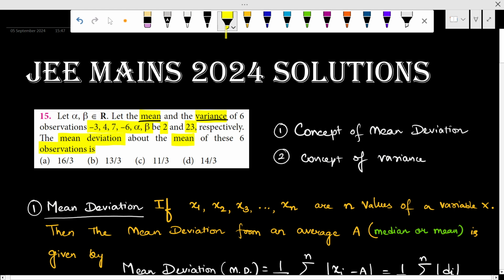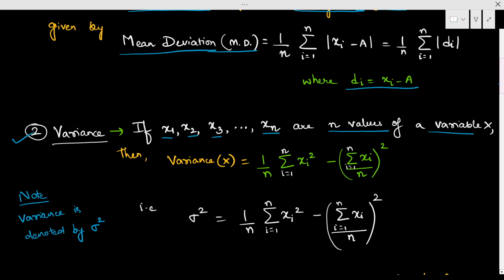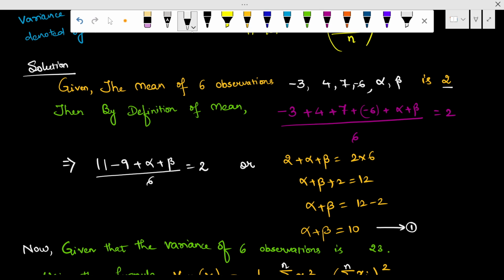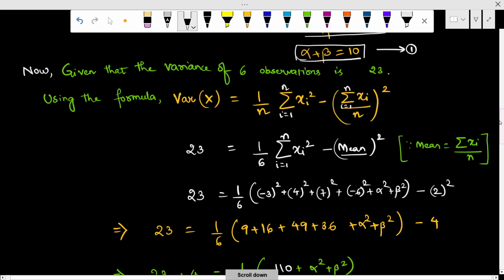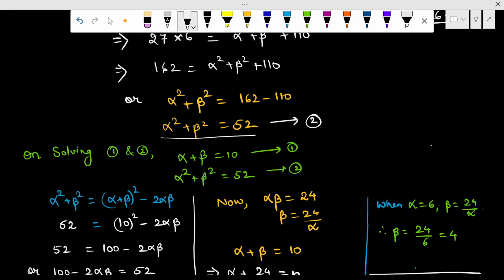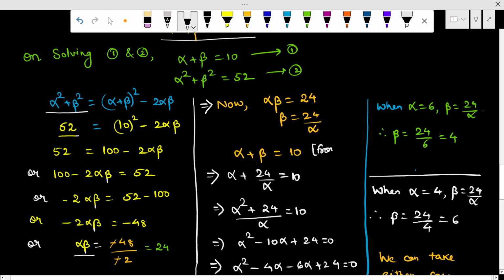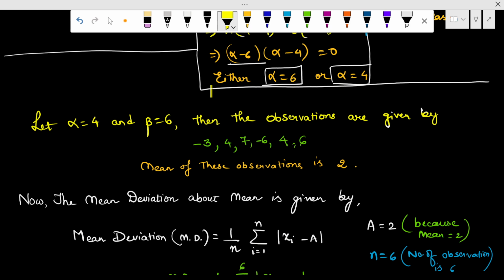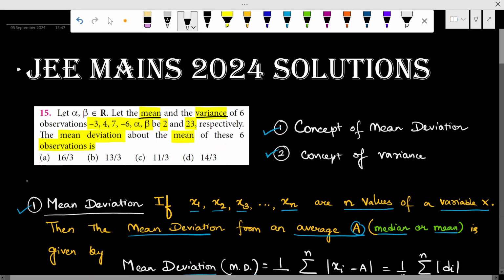JEE Mains 2024 Mathematics Solutions Part 7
Join Jagannath Mathematics Tutorials for comprehensive solutions to JEE Mains 2024 Mathematics problems. Delve into step-by-step explanations and ultimate strategies to tackle each question with confidence. Perfect for enhancing your preparation and mastering key concepts!
🔍 **JEE Mains 2024 Mathematics Solutions | Jagannath Mathematics Tutorials**

Welcome to Jagannath Mathematics Tutorials! In this video, we dive deep into the Mathematics section of the JEE Mains 2024 exam. Our expert tutor provides thorough, step-by-step solutions to the most challenging problems, ensuring you understand the methodology behind each answer.

- **Detailed Solutions:** Follow along with clear, comprehensive explanations for every problem, designed to demystify complex concepts.
- **Strategic Insights:** Gain valuable tips and techniques to approach and solve problems more effectively.
- **Exam Relevance:** Focused on the latest JEE Mains 2024 syllabus and question patterns to help you stay on track with your preparation.
- **Interactive Learning:** Engage with problems and solutions that enhance your problem-solving skills and boost your confidence.

Whether you're revising for the exam or seeking to strengthen your mathematical foundation, this video is an invaluable resource.